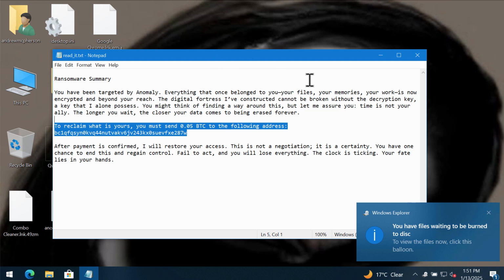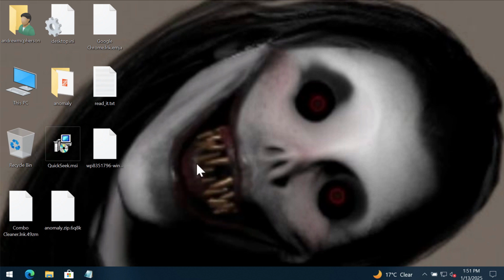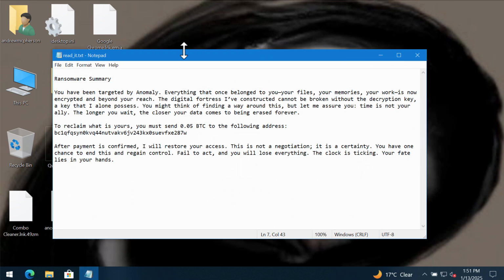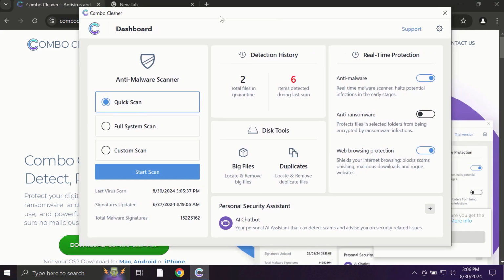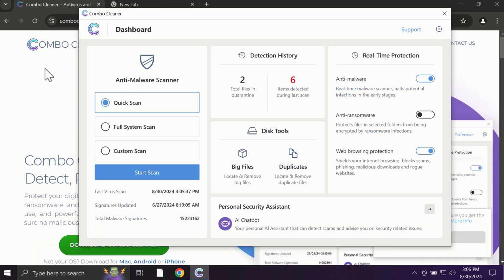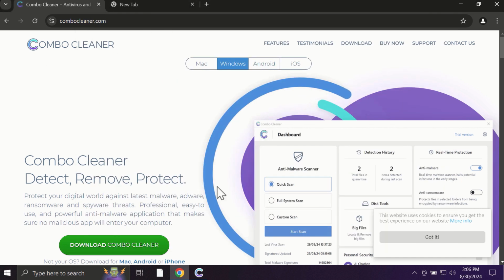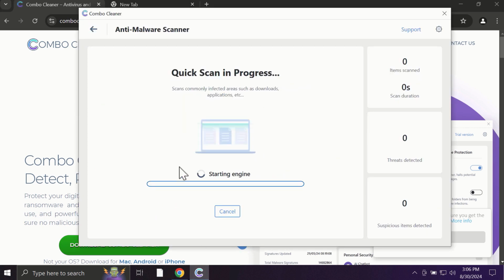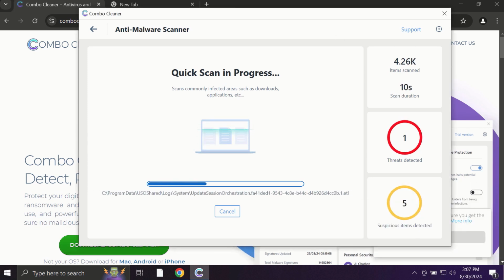Anomaly ransomware removal video.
Anomaly is a new ransomware we discovered recently. This ransomware encrypts files and appends the random 4-symbol extension to the filenames. Hence, it's not possible to use the files anymore. Then the ransomware tells the victims to pay a special ransom for file restoration. Yet, paying the ransom isn't a good idea. Don't pay it! Don't waste the funds. Remove this file virus with Combo Cleaner Antivirus via the official and thus get your data always protected with its help.